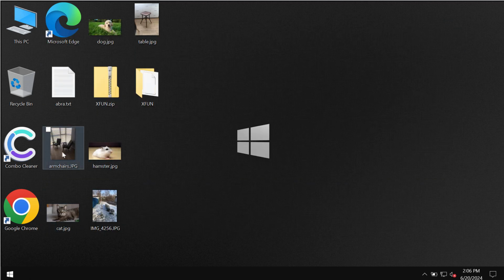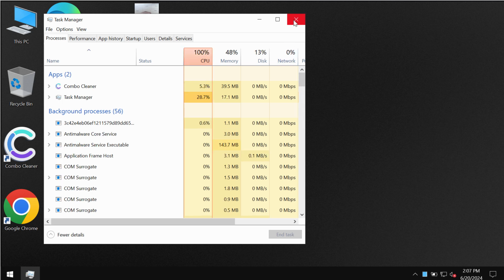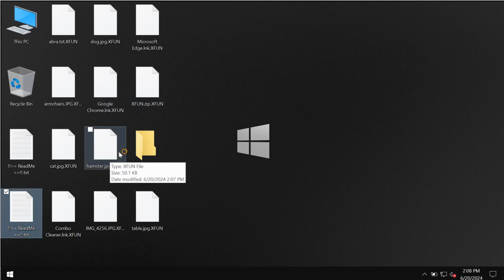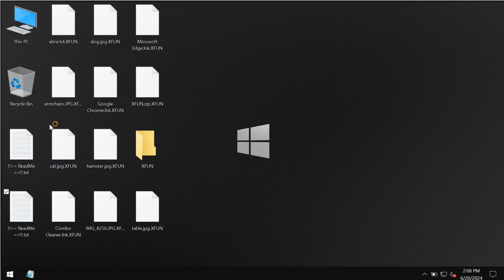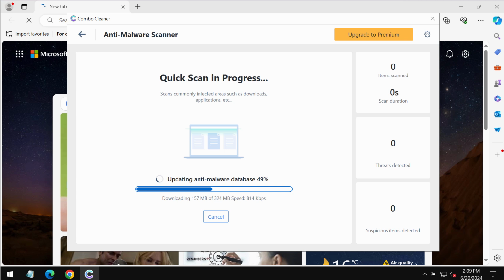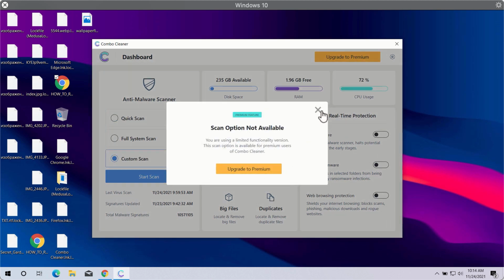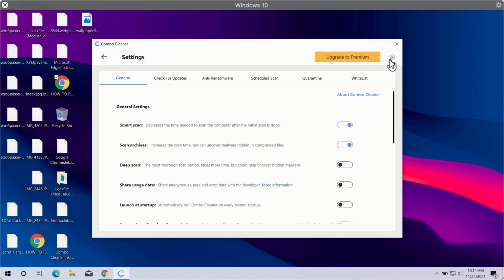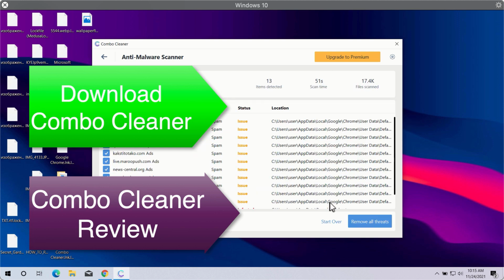XFUN ransomware removal video [.XFUN file virus].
XFUN is a new ransomware. It encrypts files and appends the .XFUN extension to the filenames. Hence, it's not possible to use the files. Then the ransomware tells the victims to pay a special ransom for file restoration. Yet, paying the ransom is not a good idea. Don't pay it! Don't waste the funds. Remove it with Combo Cleaner Antivirus via the official and thus get your data always protected with its help.

More information about this threat can be found in this detailed guide

And below please find the quotation from the ransom note:
QUOTE
What happened to my file!
Ransom Note
Subject: Urgent: Your Files Have Been Encrypted
Dear User?
We regret to inform you that all the files on your computer have been encrypted by a sophisticated ransomware attack. Your documents, photos, videos, and other important data are now inaccessible without the decryption key.
We are demanding a ransom in exchange for the decryption key. The payment must be made in bitcoins to the following wallet address: [Bitcoin Wallet Address]. The amount of the ransom is [Amount] bitcoins, which is equivalent to approximately [Amount in USD] USD.
You have 72 hours to make the payment. Failure to comply with our demand will result in the permanent loss of your files. We have encrypted your files using a strong encryption algorithm, and there is no other way to recover them without the decryption key.
We assure you that once the payment is received, we will provide you with the decryption key promptly. Do not attempt to decrypt the files yourself, as it may lead to irreversible damage.
To prove that we have the decryption key and can restore your files, you can send us one encrypted file, and we will decrypt it for you as a demonstration of our capability.
For payment instructions and further communication, please reply to this email. Do not involve law enforcement or attempt to trace this email, as it will only complicate the situation.
Time is of the essence. Act swiftly to secure the release of your files.
Sincerely, The Ransomware Team
UNQUOTE